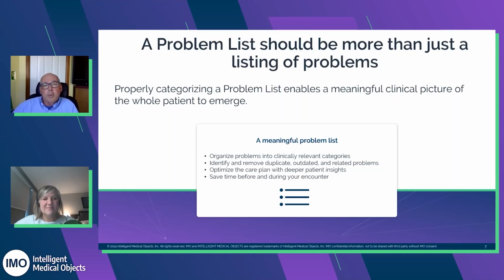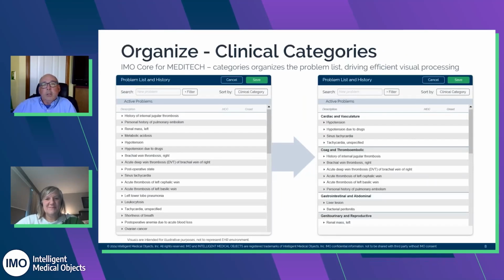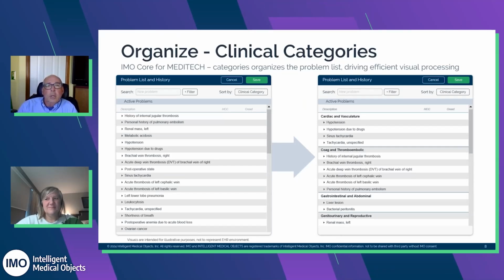Optimizing Problem Lists in Electronic Health Records for Enhanced Clinical Understanding